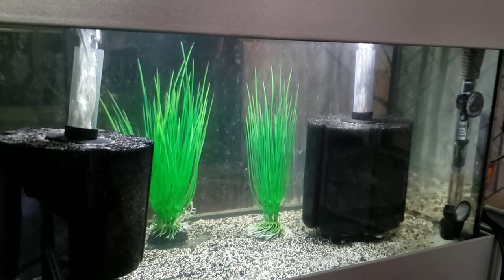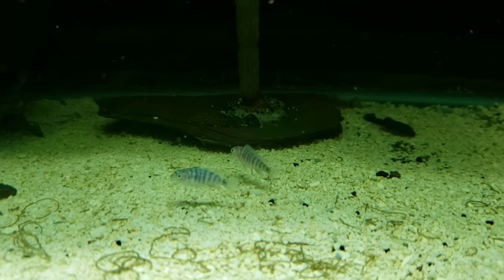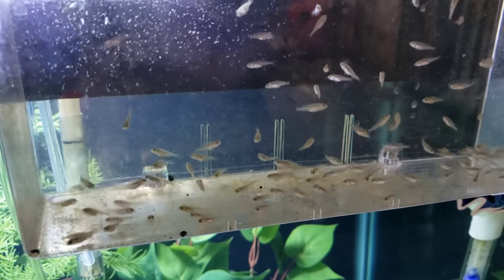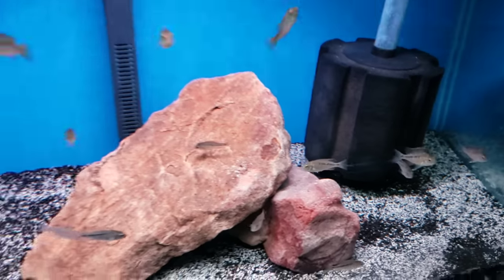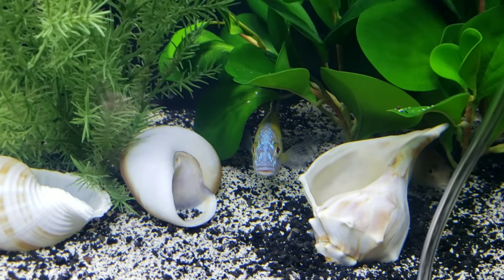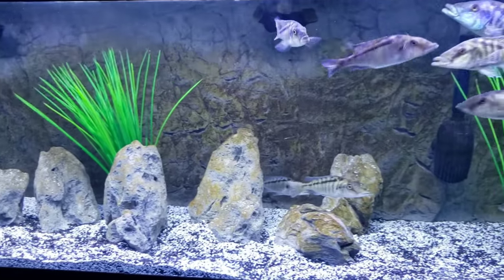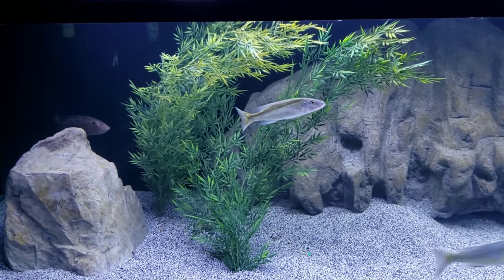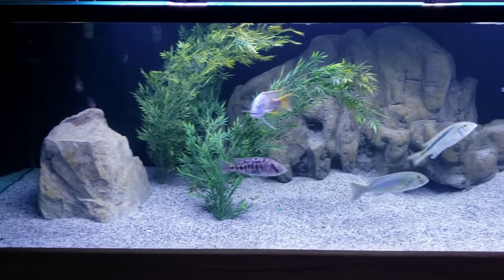COMPLETE FISHROOM TOUR!! RARE FISH AND NEW FISH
Here is a complete tour of all of my African Cichlid aquariums.  There is some really neat and new stuff for you guys to check out.